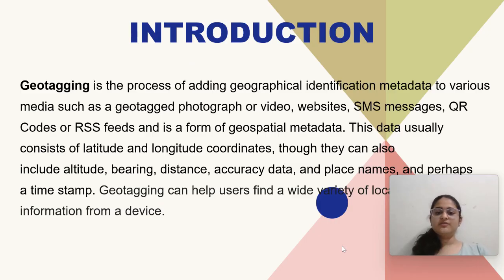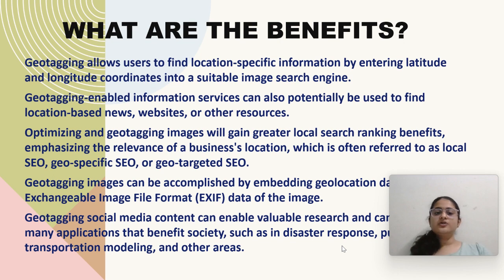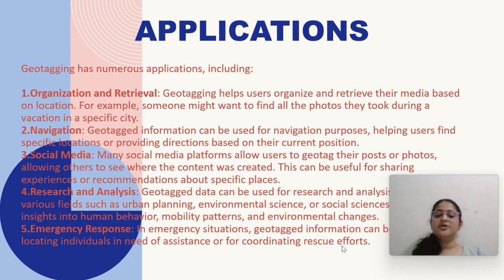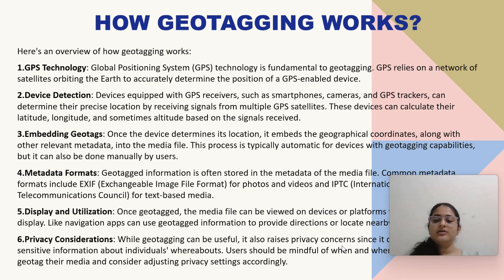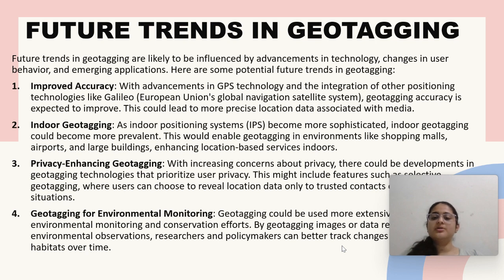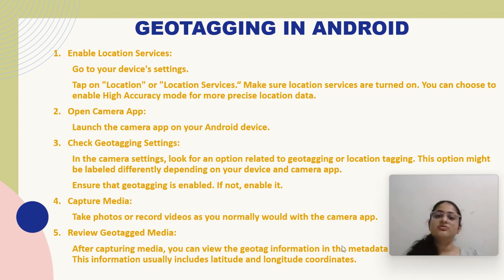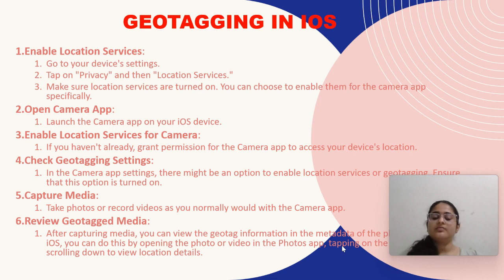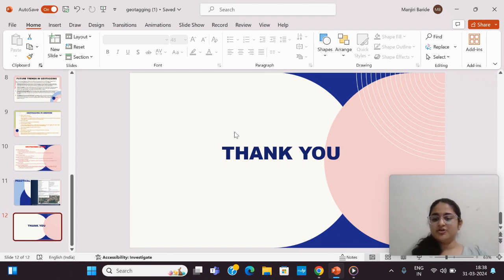Trace Location of Image Using FotoForensics, Ms. Manjiri Baride, SVIFS, SVVV, Indore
Geolocation Image Mapping helps users to identify the location, where the image was taken. Generally while capturing an image, the device saves related information of the image like its “Name, Dimensions, Date taken, Item type, path, etc”. But, if GPS settings of the device are enabled, it also stores its location details along with the other Meta details as Geotag. It contains “Latitude, Longitude, and Altitude” value. During the Geolocation image search, this information helps to extract Geolocation from image.